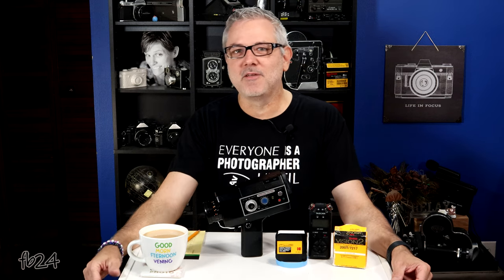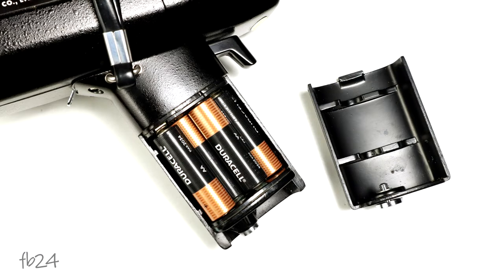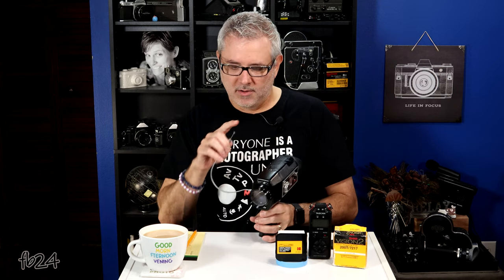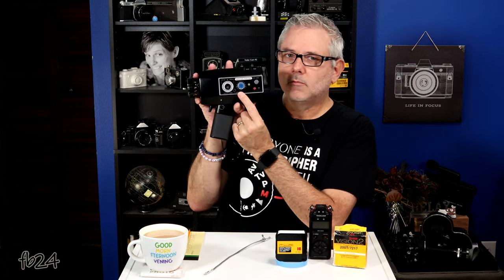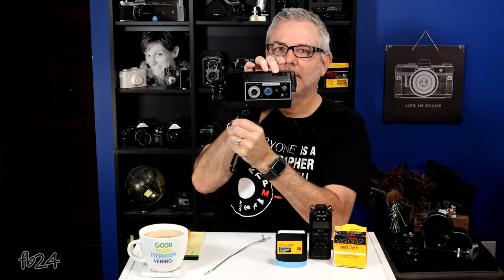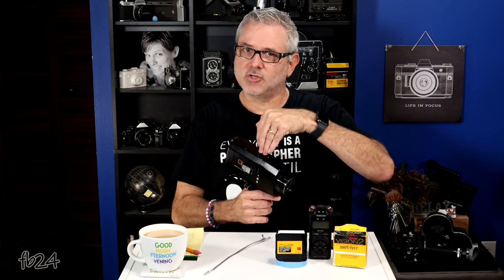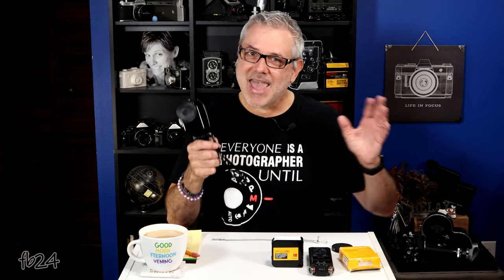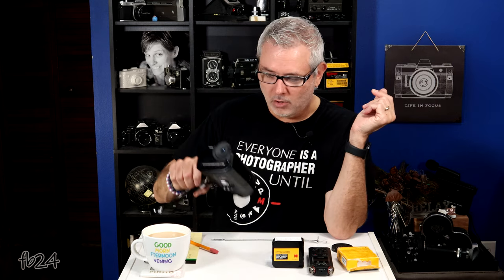Yashica Super-600 Electro Super 8 Camera Breakdown / Review | Sync Sound to Vision 200T | Filmboy24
Complete overview of the Yashica Super-600 Electro Super 8 Camera.

Tascam DR-05X Digital Recorder

Equipment I used to make this YouTube Video:
Canon M50 (4K @ 24P)
Neewer LED-NL660 Light Kit
BOYA BY-M1 Microphone